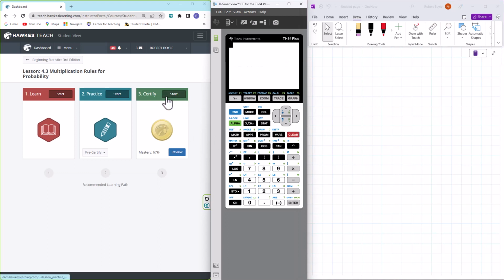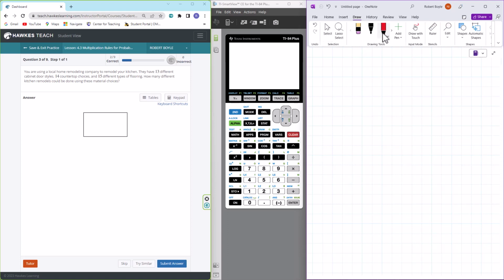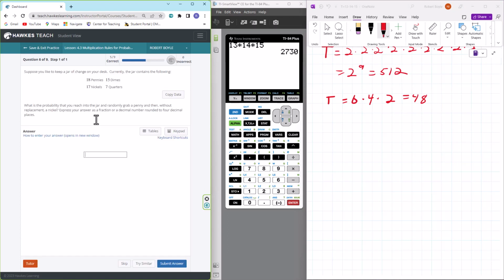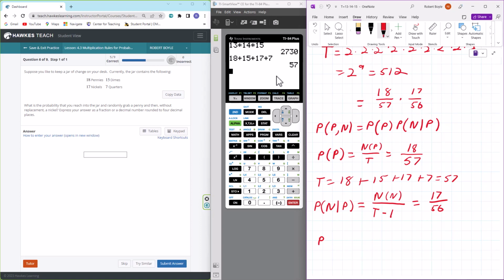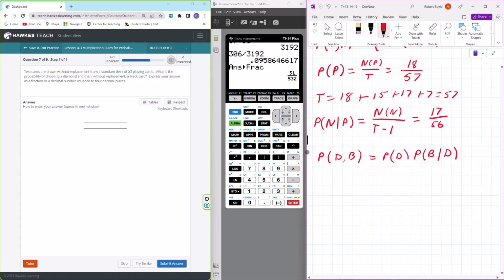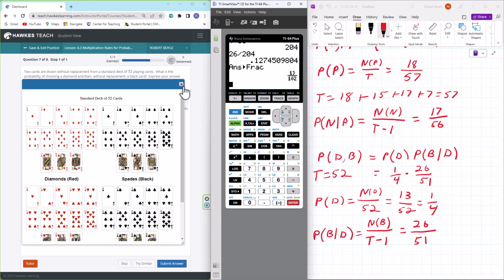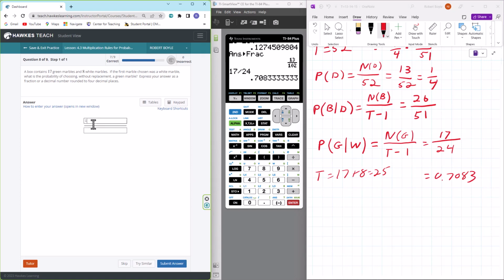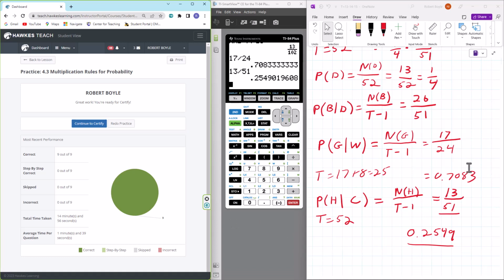MA 200 Section 4.3 Homework